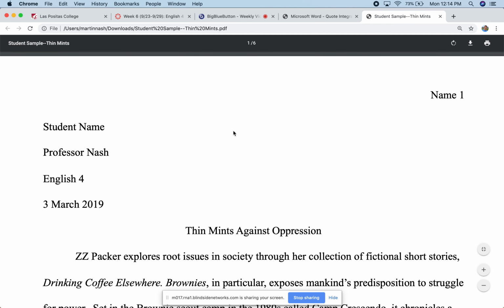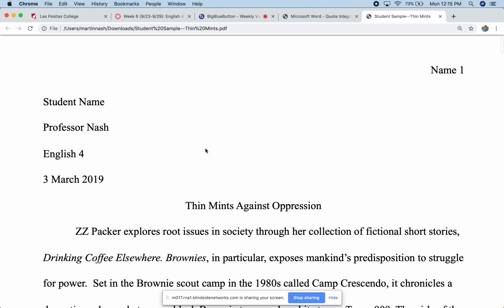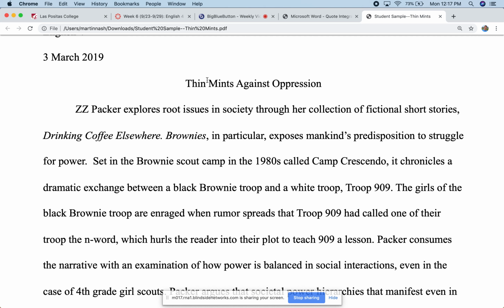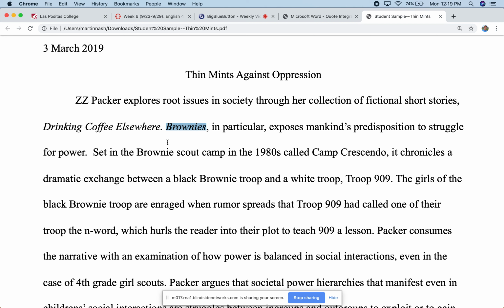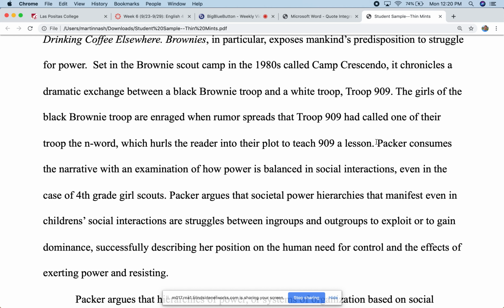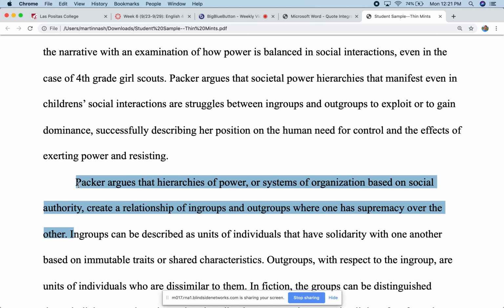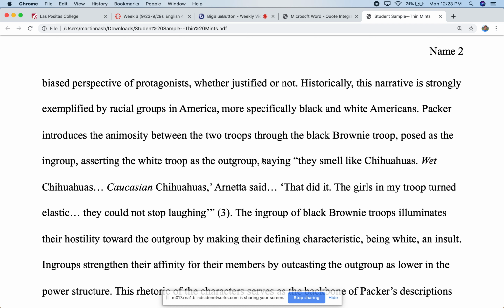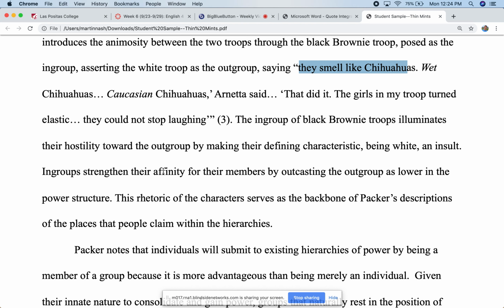Considering a Sample Essay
This video shows how I approach assessing an essay, including consideration of MLA formatting, title, introduction, thesis statement, body paragraphing, and quote integration. Note: There is a "typo" when discussing context for the quote. I should have clarified the origin of the use of the term "chihuahua," not the quote itself, as happening in a school flashback.